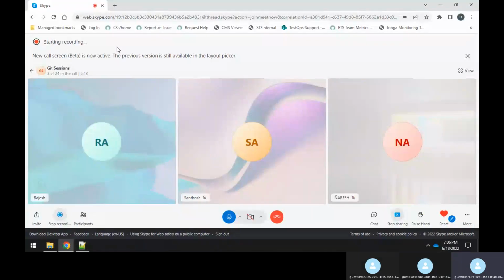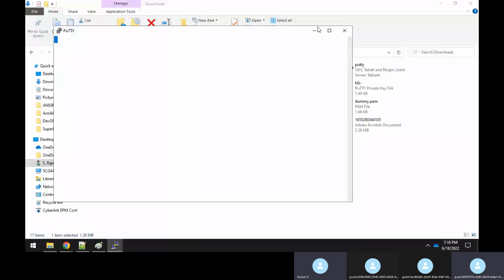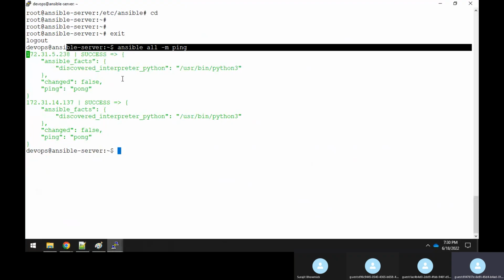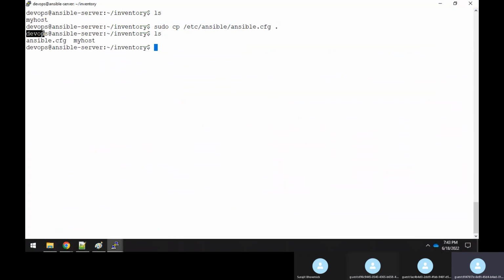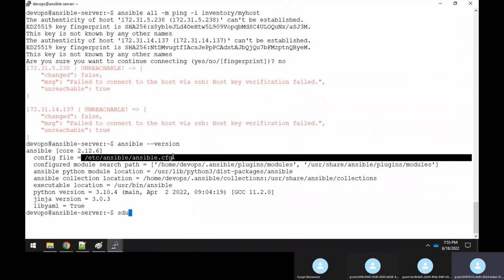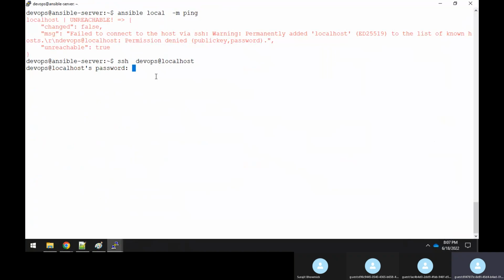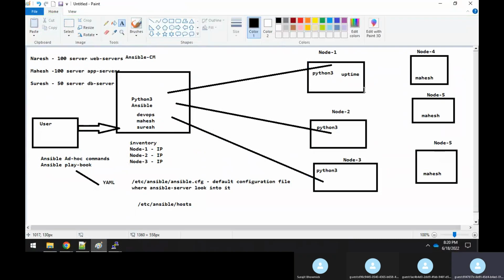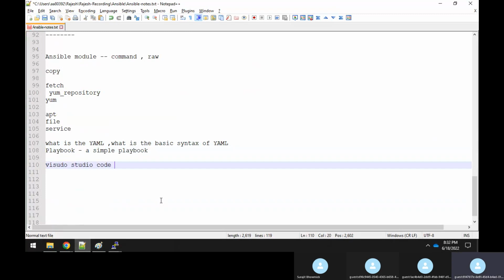Ansible-Day-3 || Ansible configuration || Ansible modules